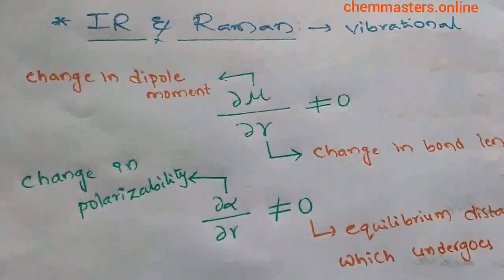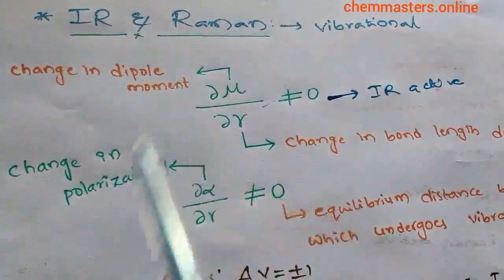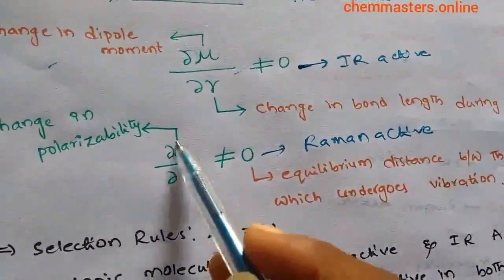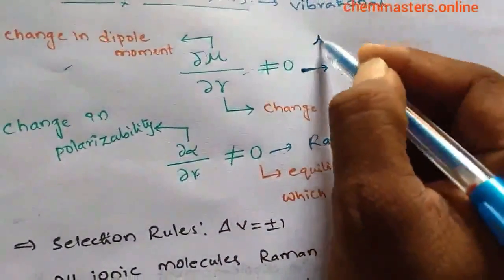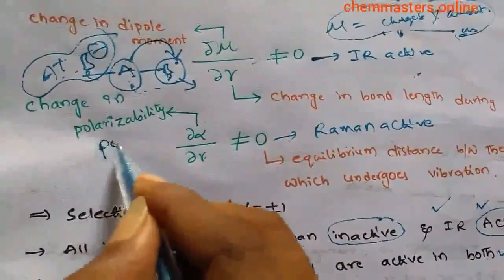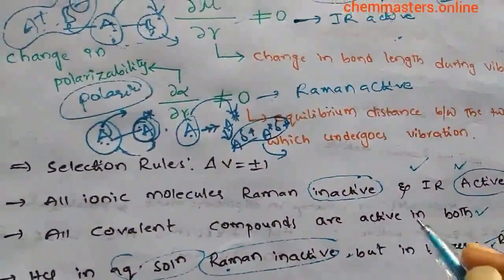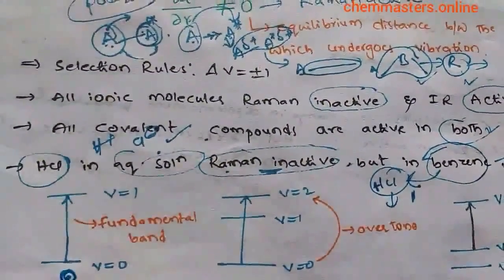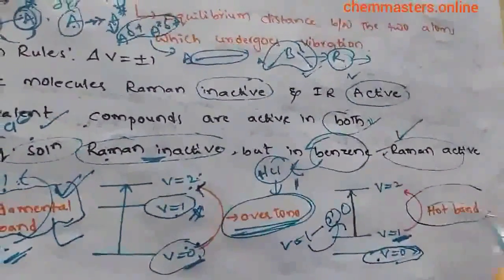inorganic spectra-part-6|very important|chemmasters.online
this lecture deals with IR and Raman spectroscopies.

Register and join a course in chemmasters.online to get complete lectures
Regards;CHEM Master
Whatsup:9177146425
化学科学

Ciencia química,

Ciência química,

,العلوم الكيميائية,

Chemische wissenschaft,

Science chimique,

Химическая наука,

화학,

Scienza chimica,

Chemická věda,

Chemische wetenschappen,

Χημική επιστήμη,

Kemisk vetenskap,